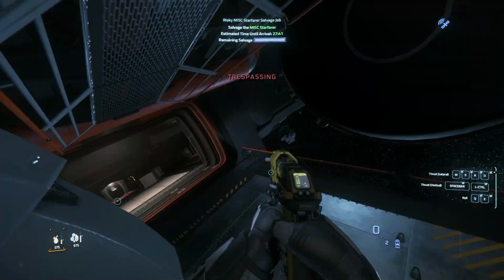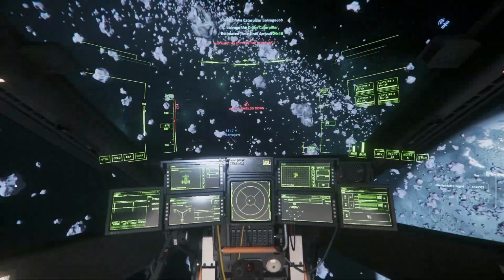1.7 million per hour | Star Citizen money 3.19.1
This is one of the best ways to make money in Star Citizen right now!

Wanna start the game? Get 5k aUEC by using